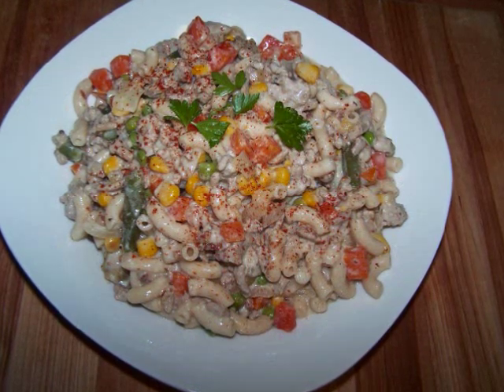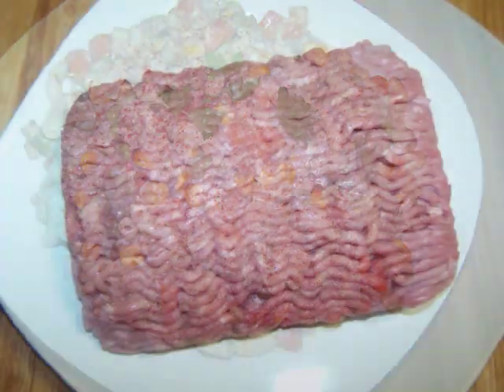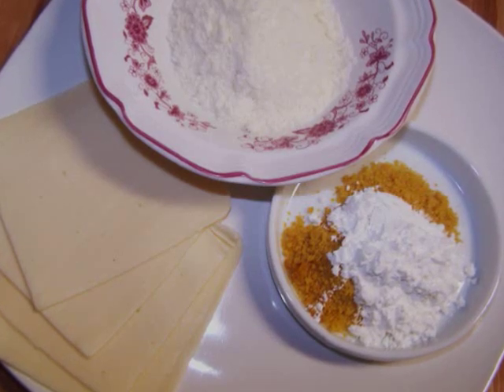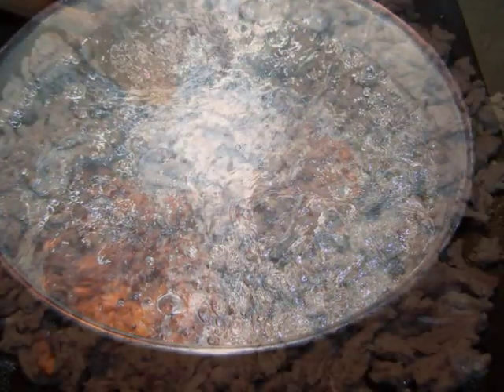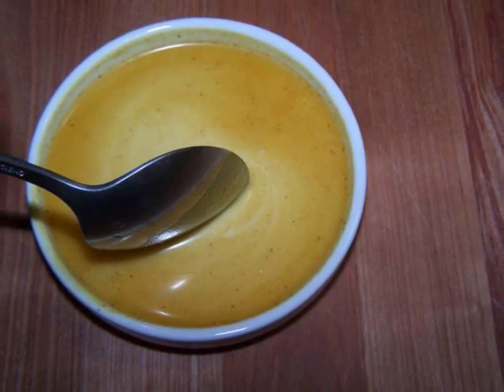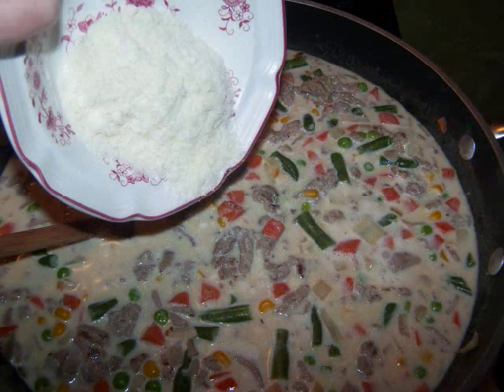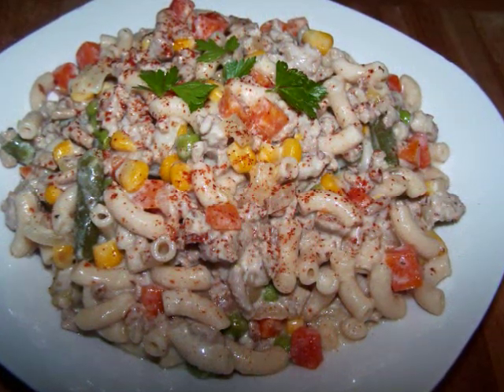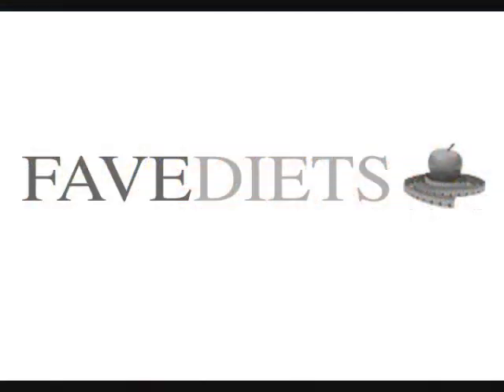Skillet Turkey Tetrazzini - Gluten Free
Lean ground turkey and plenty of veggies make this Easy Skillet Turkey Tetrazzini a healthy dinner option.  The kids will love this stove top version since the finished dish resembles their beloved Hamburger Helper but you'll feel better about serving this one knowing that it is a healthier choice.  The light creamy cheese sauce nicely coats the elbows to satisfy any cravings you might be having for macaroni and cheese without all the guilt.

to see this recipe in print or for more gluten free recipes.

Ingredients list
• 1 lb lean ground turkey
• 1 small onion diced
• 16 oz bag frozen vegetables
• 2 tsp chicken bouillon powder
• 1 ½ tbsp cornstarch
• 1 cup of water & 2 tbsp water
• 2 cups milk
• 1/3 cup Parmesan cheese
• 2 oz American cheese
• 8 oz elbow macaroni

For more free healthy recipes, cooking tips and tutorials go